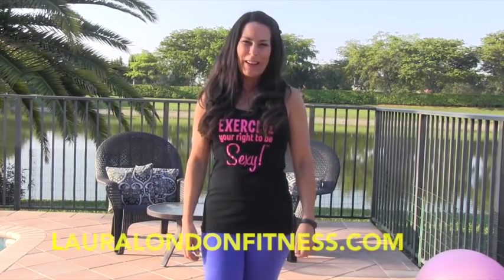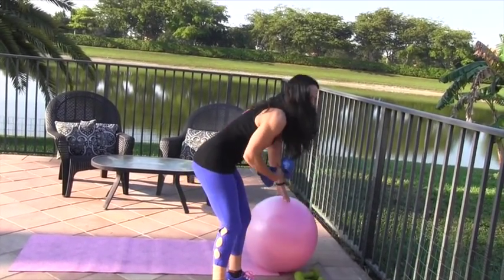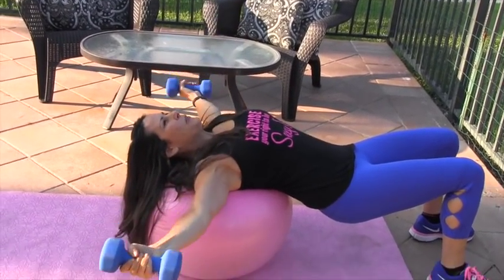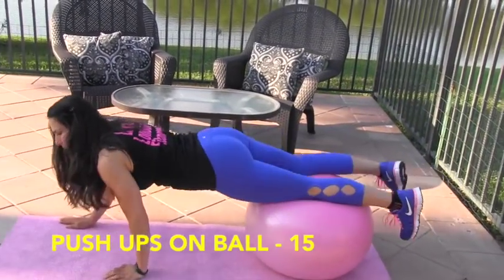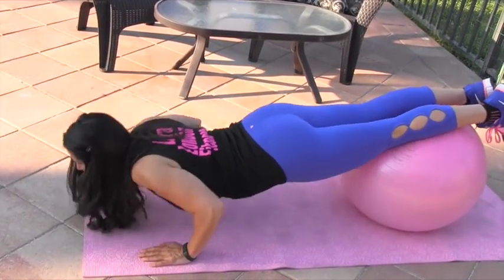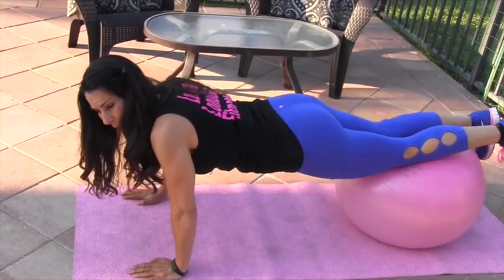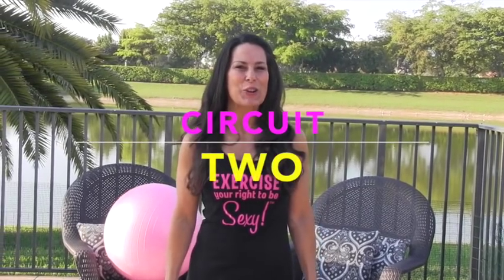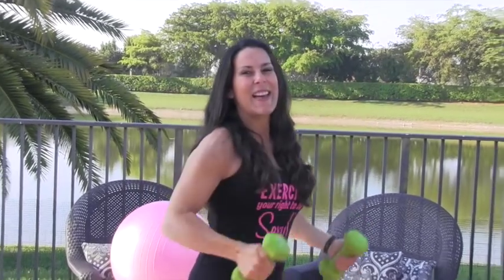Quick Body Workout with Laura London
In a rush but still want a great workout. Then do this one!
15 Minute - Baby Got Back Workout.